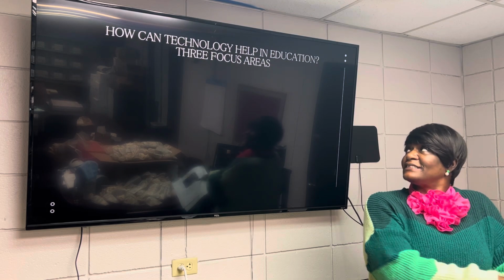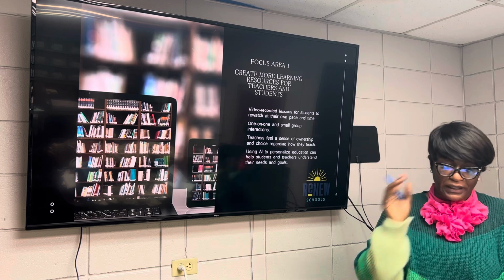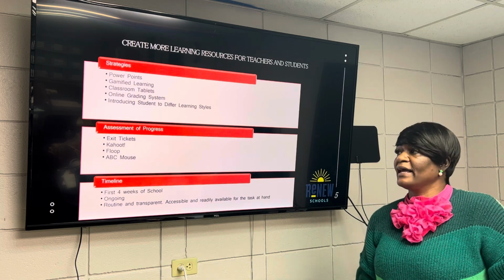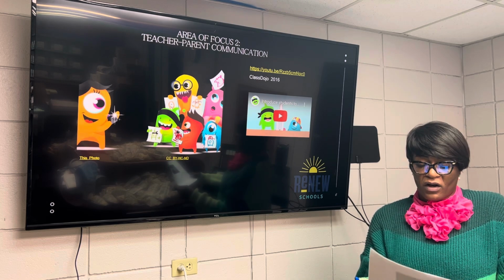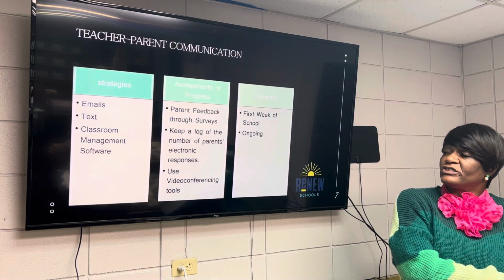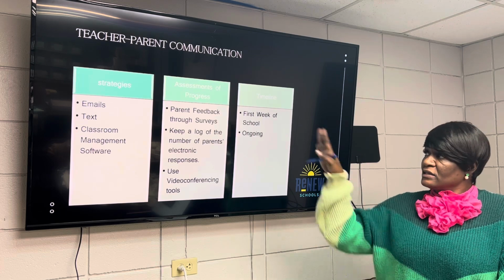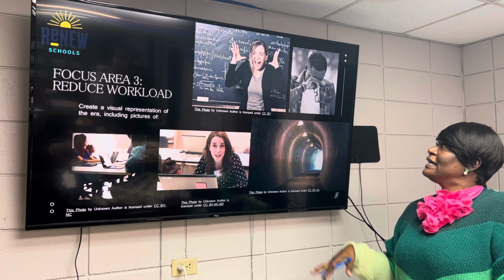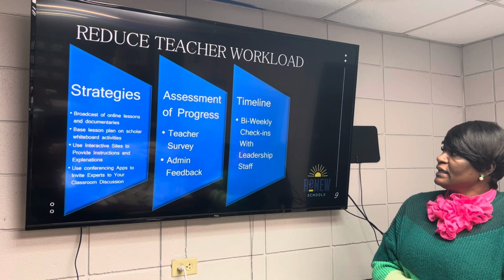Technology Professional Development